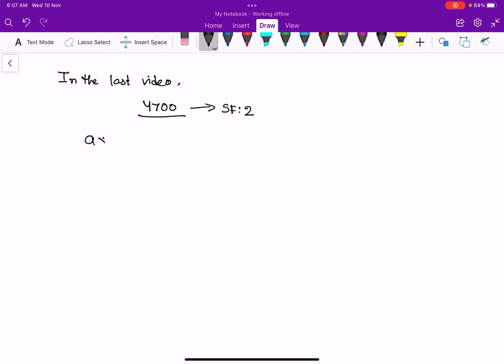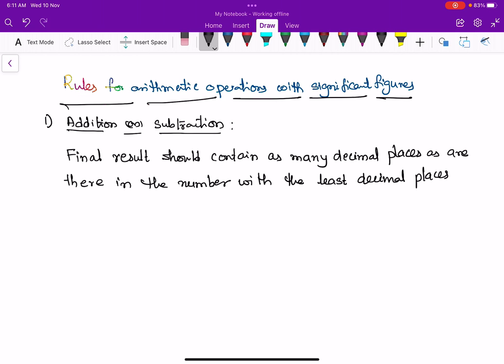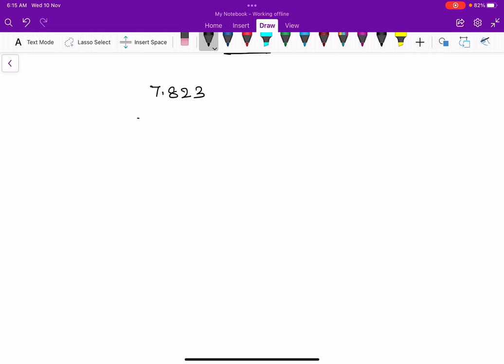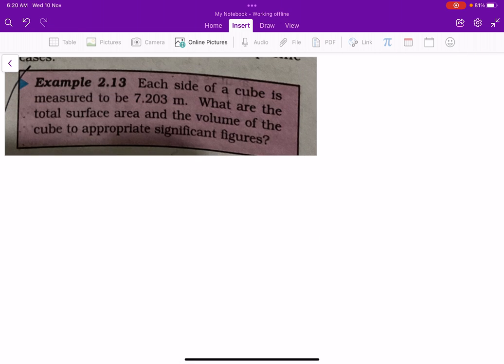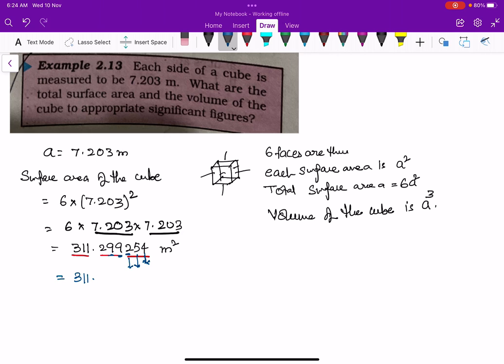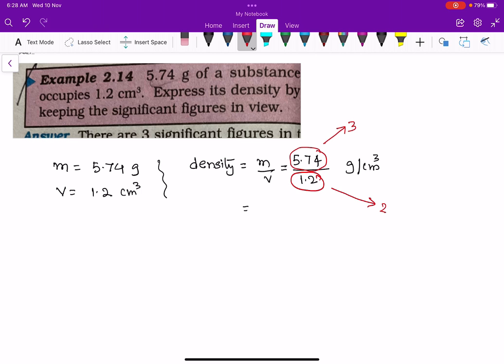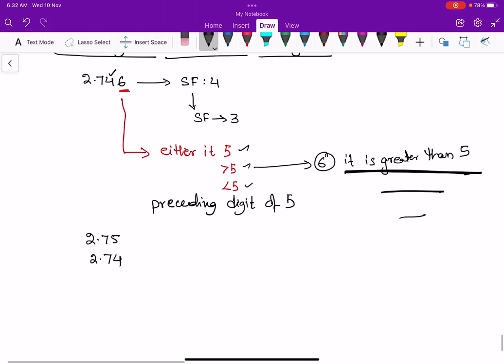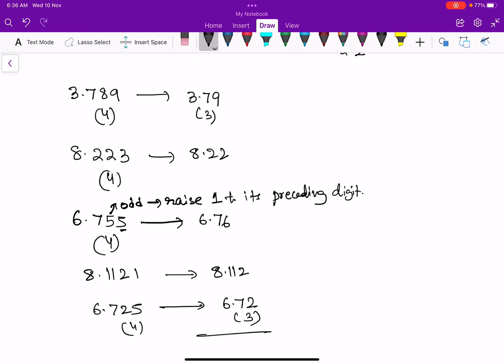Chapter 2 video 9 Units and Measurements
Rules for arithmetic operations and setting significant figures.